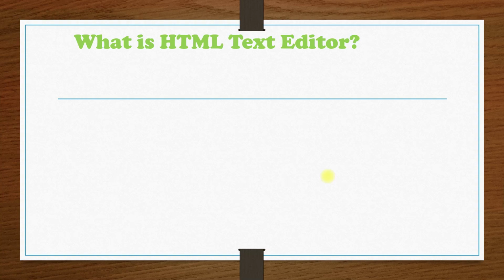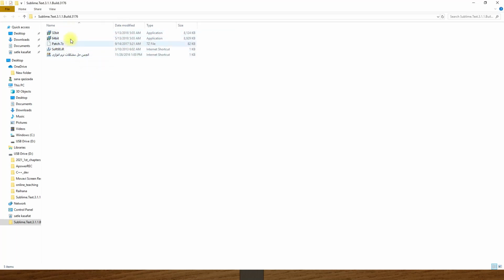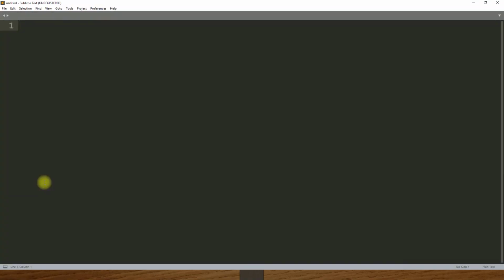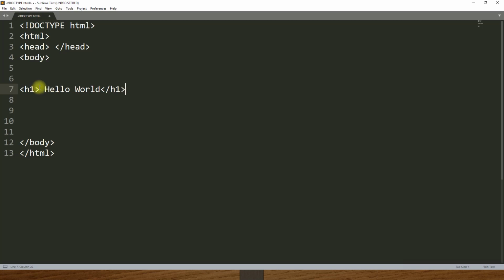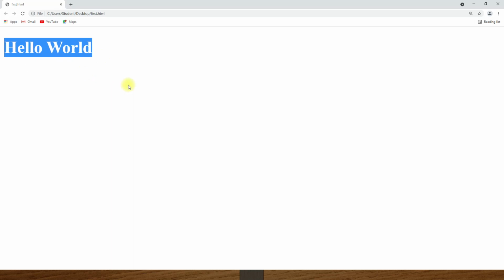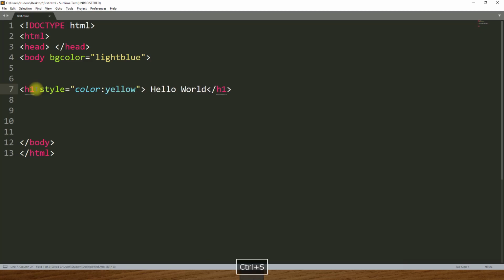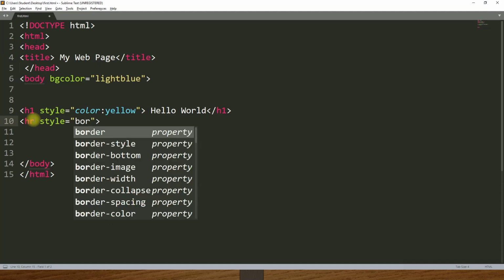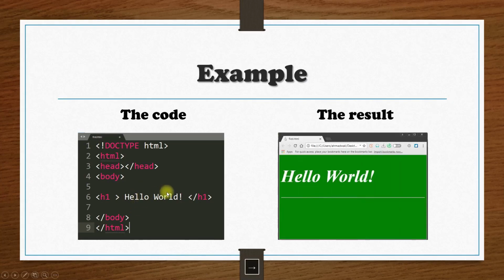HTML Text Editor